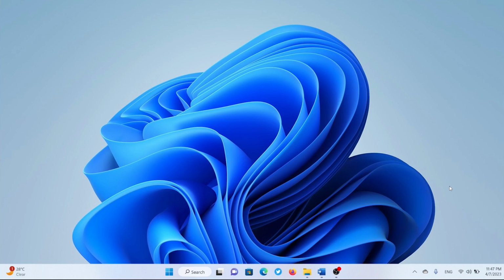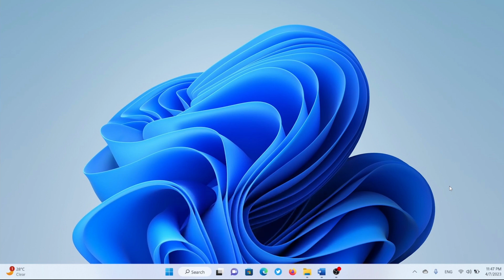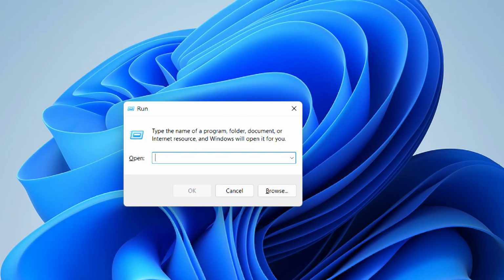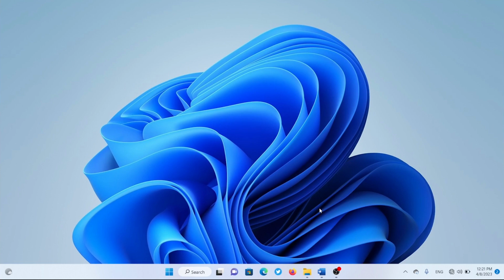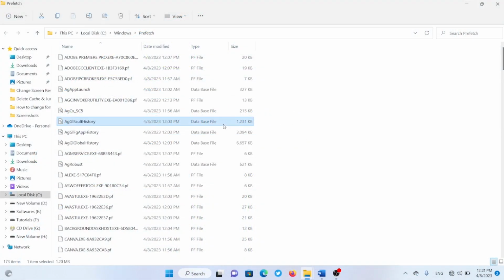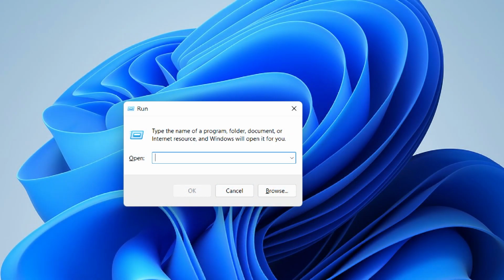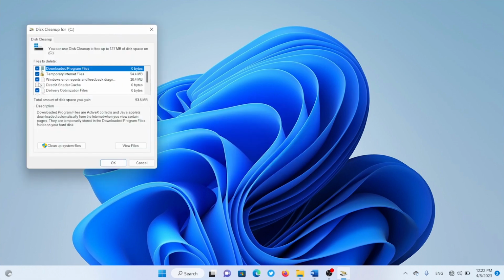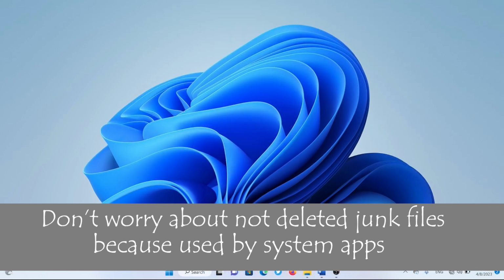How to clear all Cache & Junk files from windows 11 & windows 10 and Free Up Space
In this video, we'll show you how to easily clear all cache and junk from your Windows 11 and Windows 10 computer.

Are you experiencing slow performance or running out of storage space on your Windows 11 computer? It might be time to clear out all the accumulated cache and junk files.
In this step-by-step tutorial, we'll guide you through the process of cleaning up your Windows 11 and windows 10 system and freeing up valuable space.